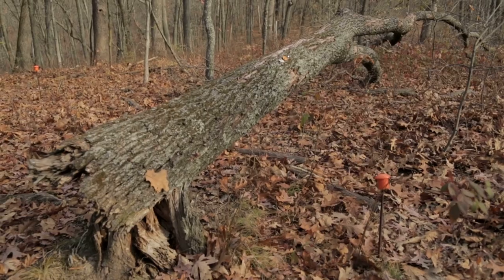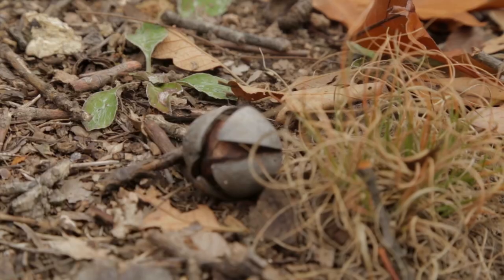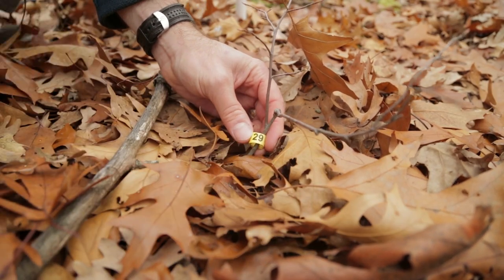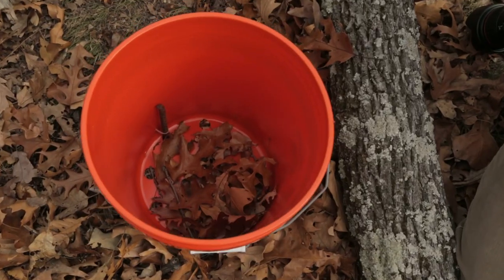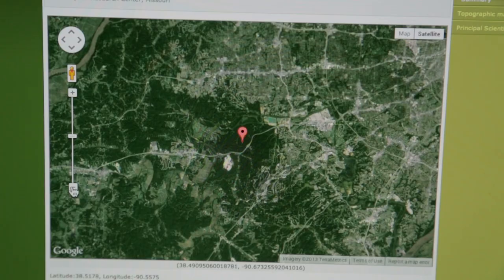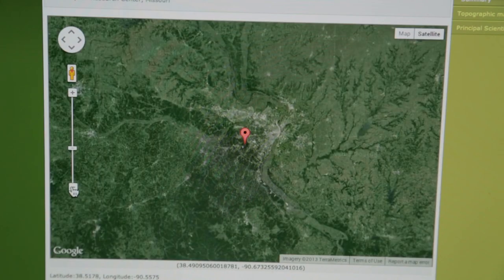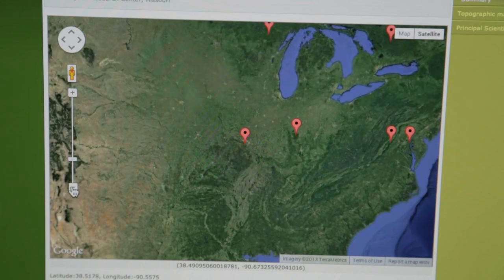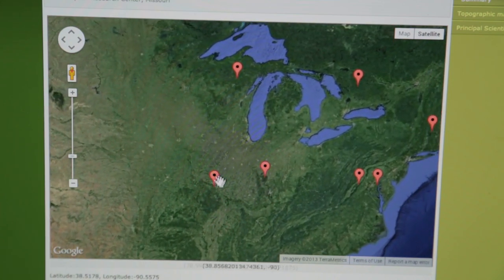The story and science of a Forest Global Earth Observatory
Washington University scientists and students are mapping trees, seed dispersal, and litter fall in a 60-acre forest in the foothills of the Ozarks. The forest, has just become part of a Smithsonian Institution network of forest-ecology plots, called Forest Global Earth Observatories or ForestGEOs.